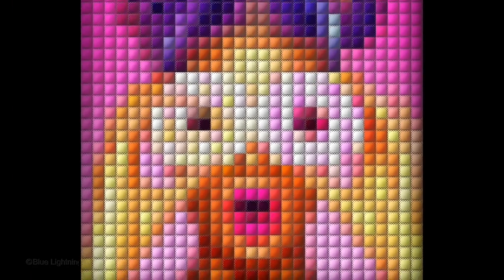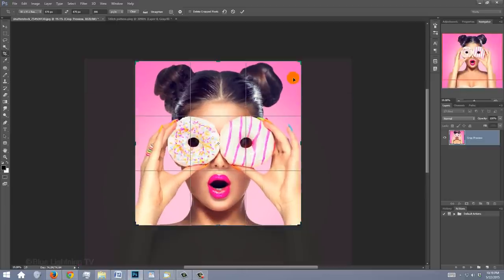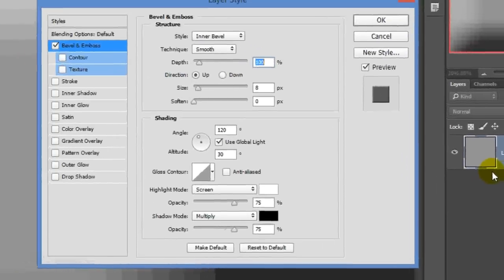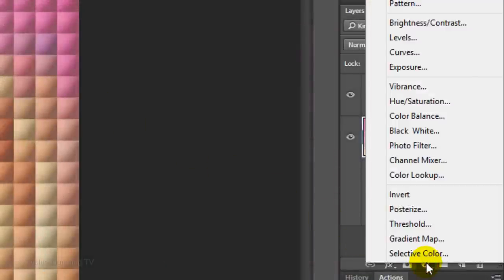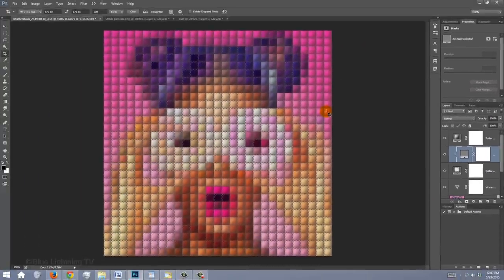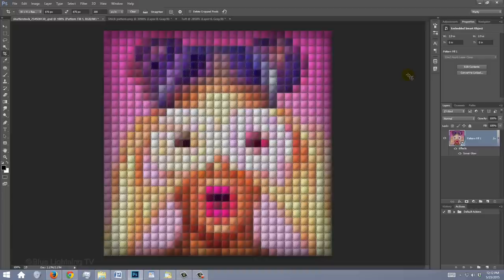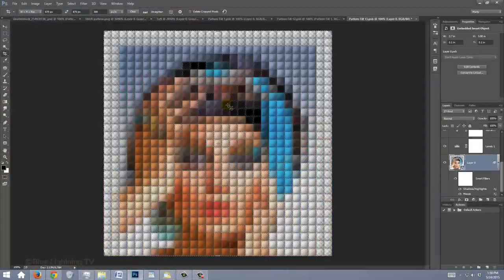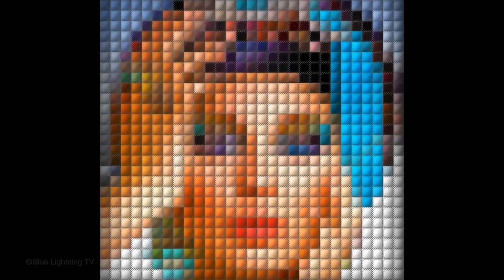Photoshop Tutorial: How to Make a Quilt Portrait from a Photo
Photoshop CC 2014 tutorial showing how to transform a photo of a person into a quilted portrait and how to easily replace the image in the quilt without having to redo all the effects!

Stitched Thread Pattern (Note: After clicking the link, don't COPY the image; SAVE it as a .png file to your desktop. Then, open it in Photoshop):

Photos provided by Shutterstock.com
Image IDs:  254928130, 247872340